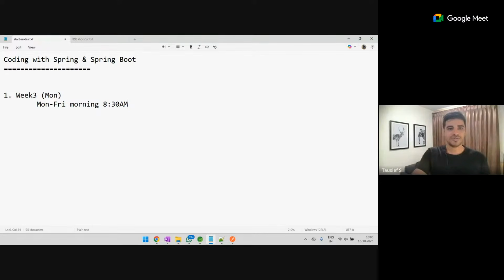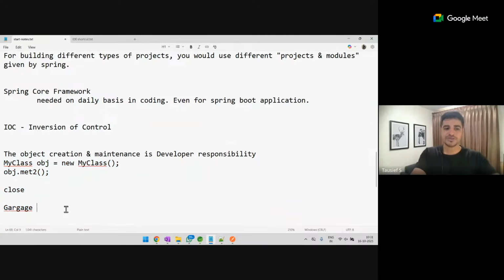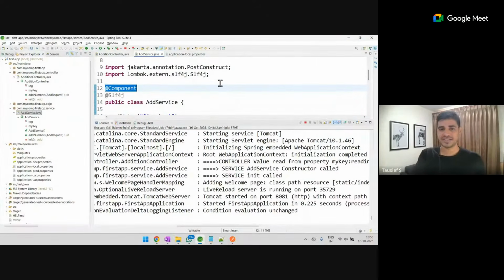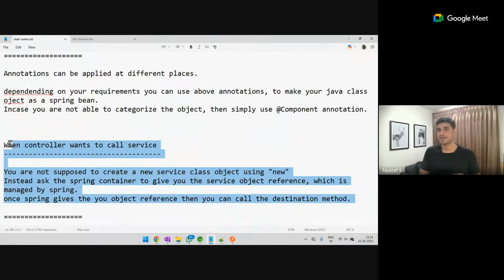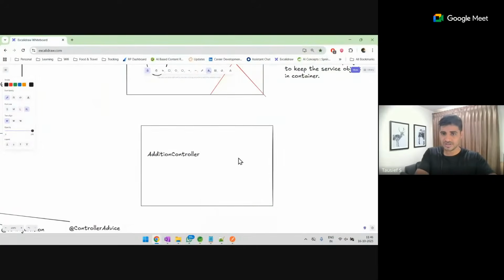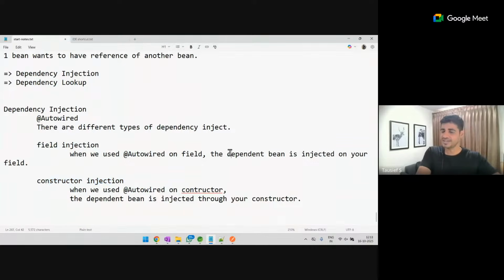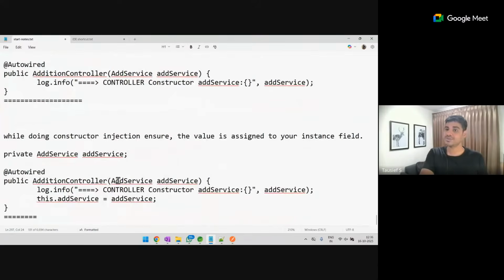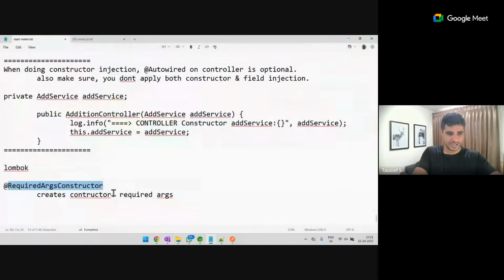Copy of W2D4 - Coding Spring & SpringBoot - Part1 [16Oct]